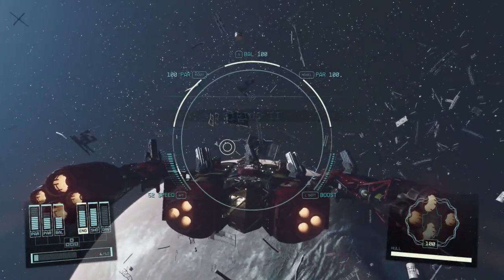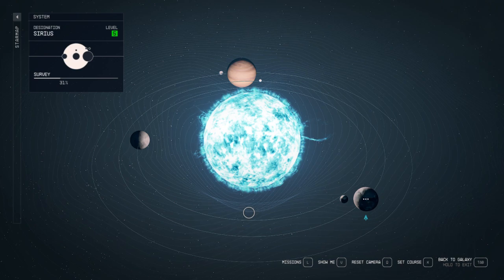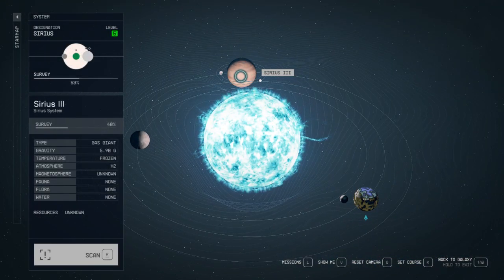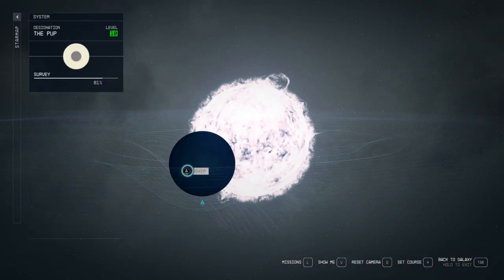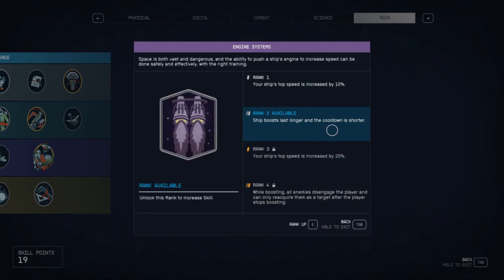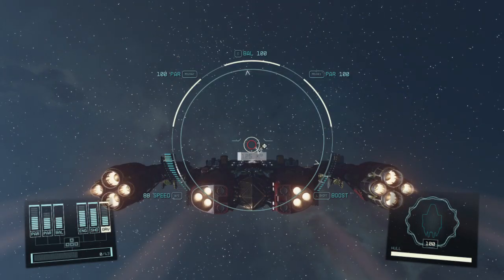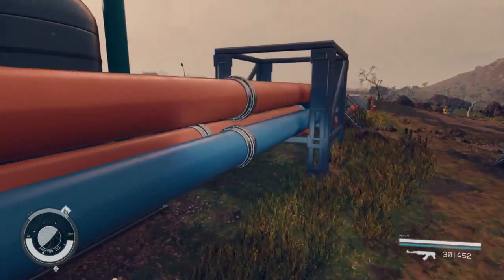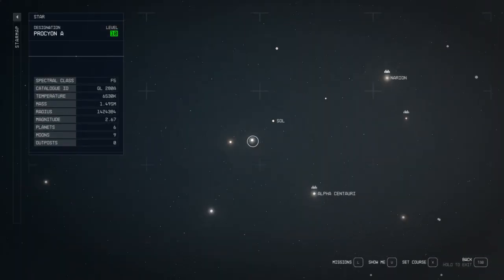Exploring Starfield 6 - Sirius, Pup, Luyten's, & Procyon Systems